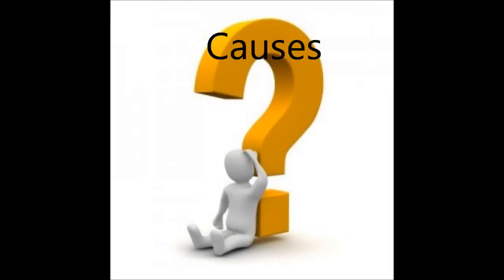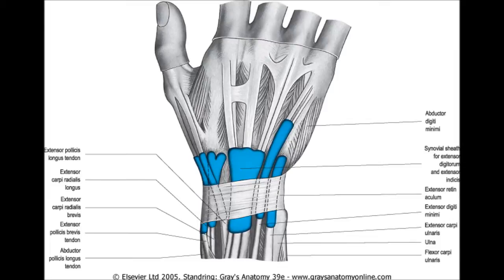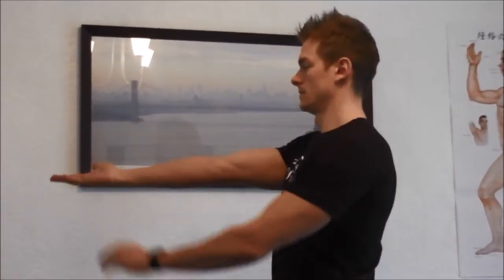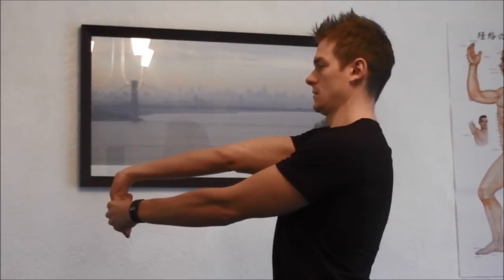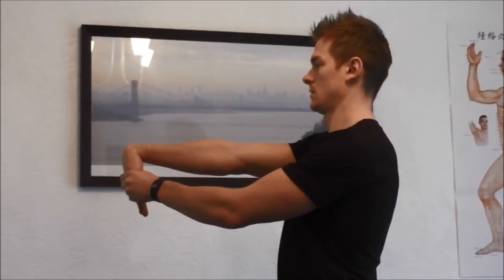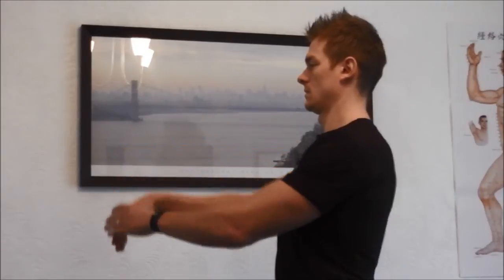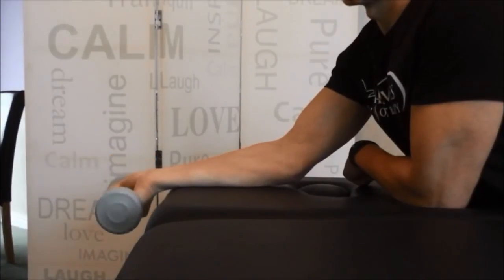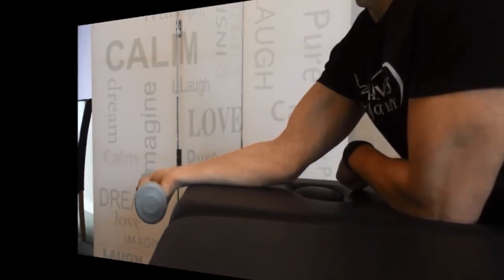Tenosynovitis of the Wrist Flexors treatment and rehabilitation exercises help video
Hawkes Physiotherapy presents the latest help video for Tenosynovitis of the wrist flexors